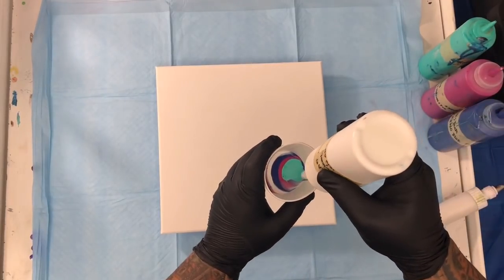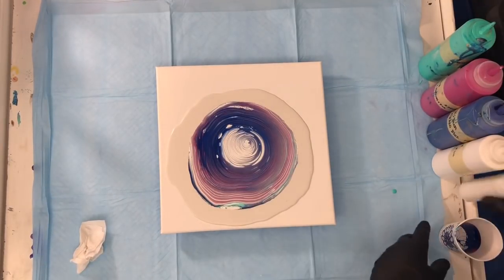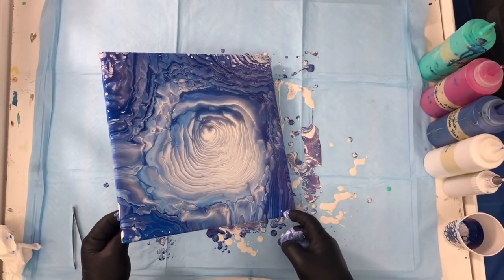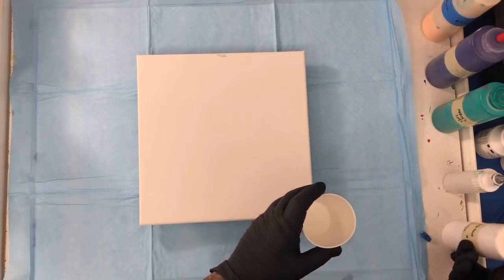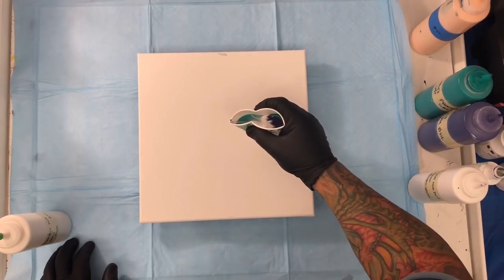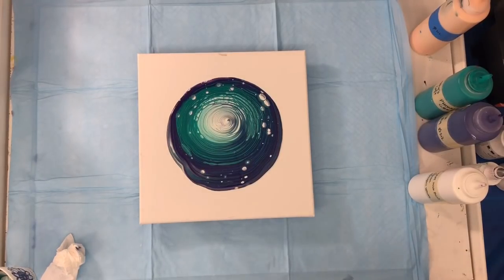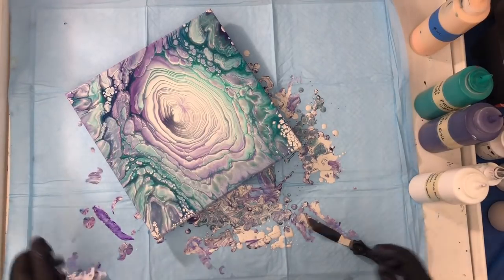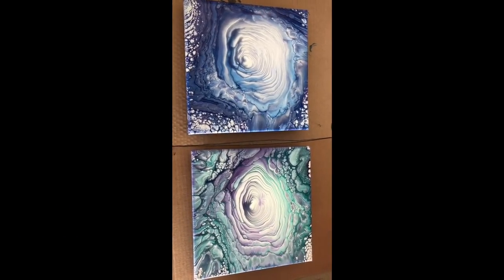Ring pours with cloud effect and cells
In this video I’m using FolkArt Milk Paint. The mixing is 1 part white house paint, 1 part FolkArt white milk paint, 2 parts Floterol and little water to match other color paints con . I used my typical pouring media (see recipe link below) on all other colors.
Acrylic paint, If you are a beginner, intermediate or an expert...there's always room to learn or at least see how others are doing things in this magnificent art world of acrylic painting.

How do I mix my paint?